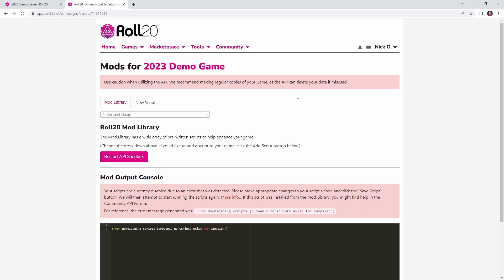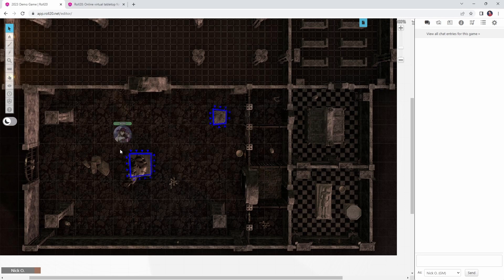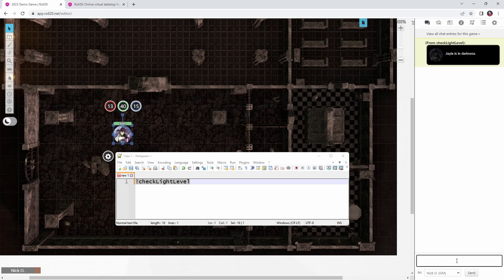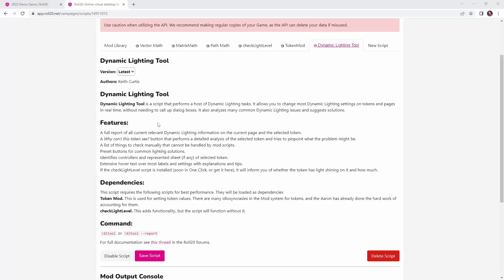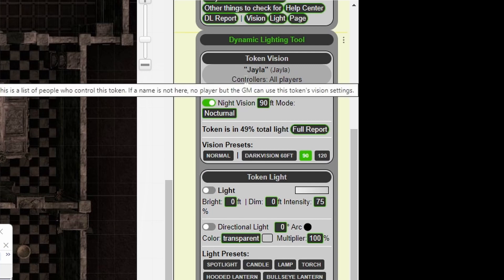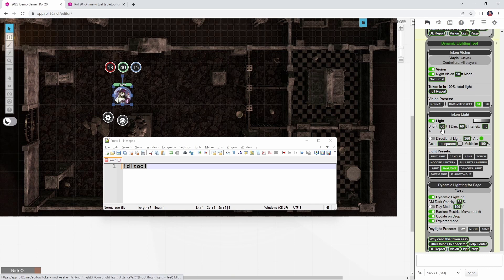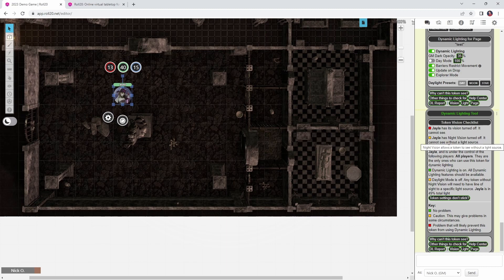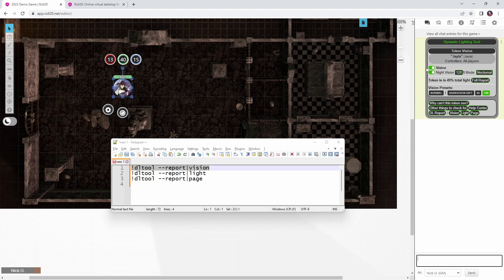Mods for Dynamic Lighting in Roll20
This video highlights two mods that make working with dynamic lighting easier. Note that a Pro account is required in order to use these.

Commands shown in the video:
!checkLightLevel
!dltool
!dltool --report|vision
!dltool --report|light
!dltool --report|page